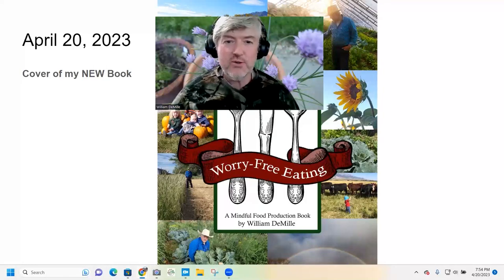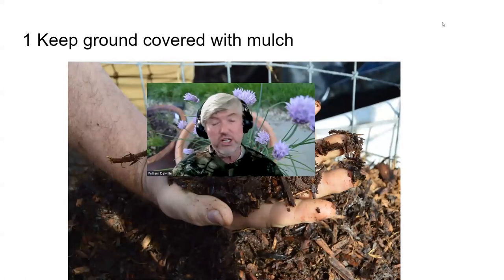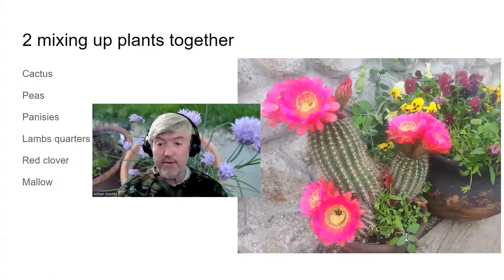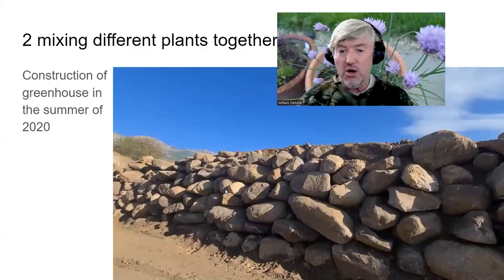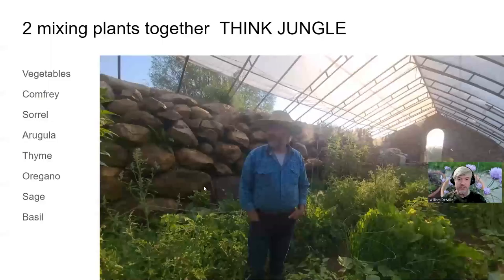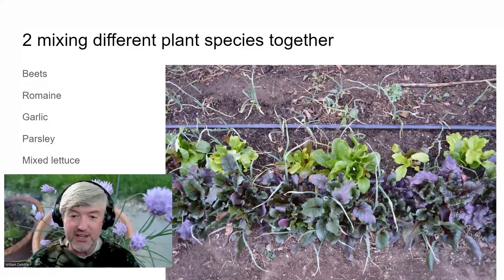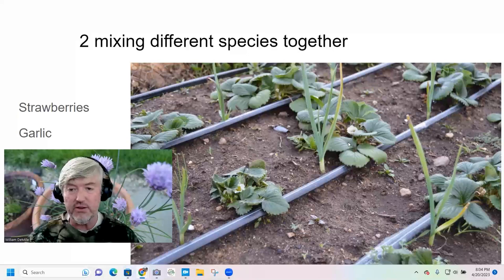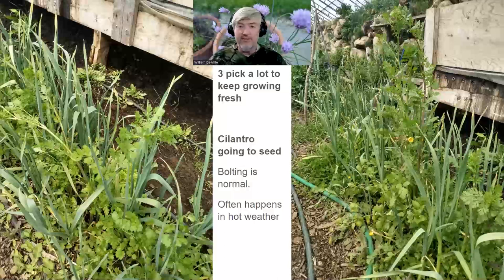Week 51 Q&A With William DeMille